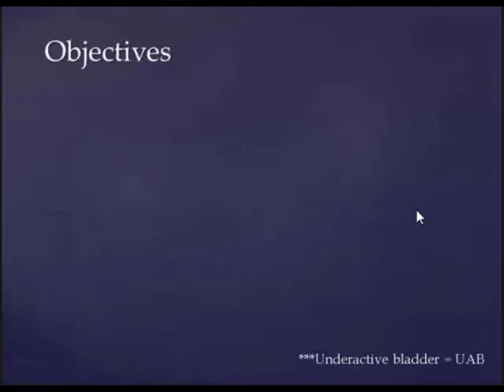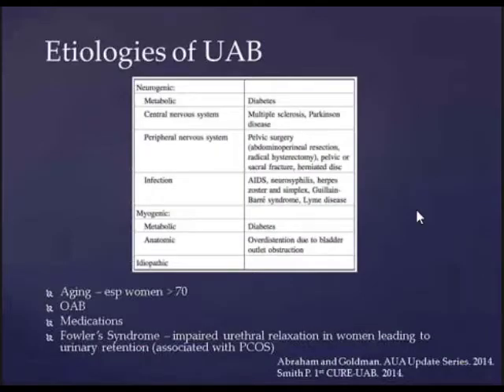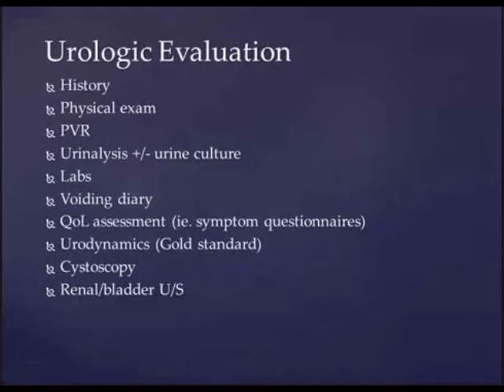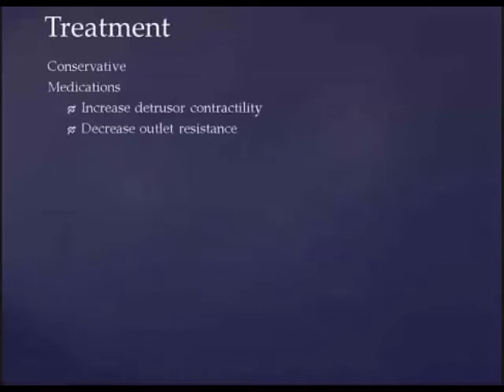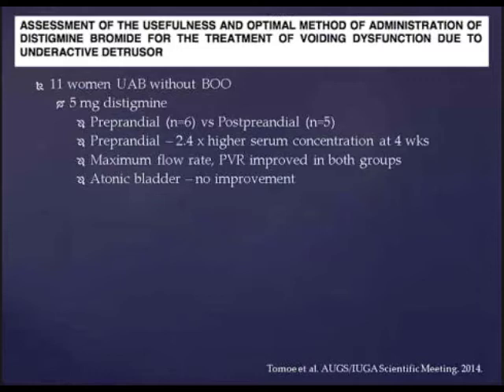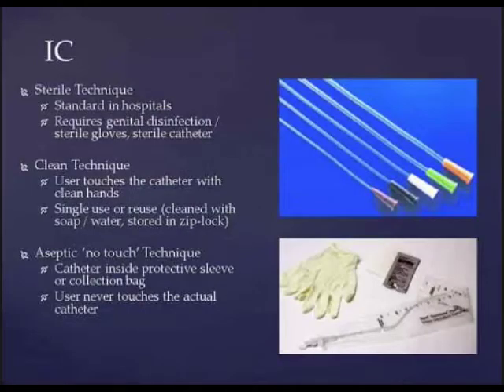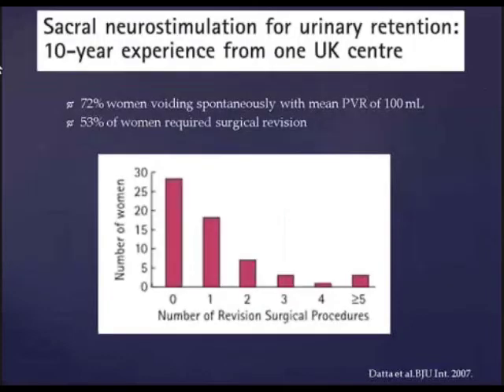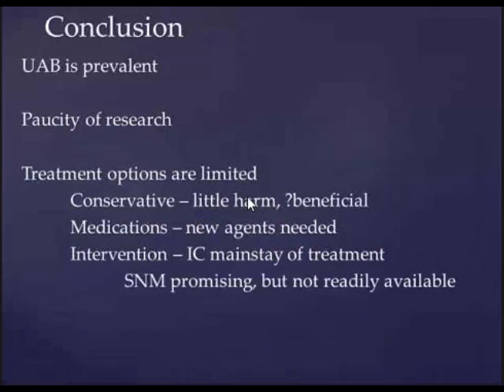Underactive Bladder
Underactive Bladder by David Harriman, MD, Resident, Department of Urologic Sciences, University of British Columbia